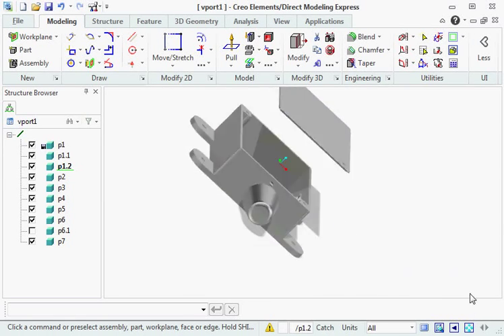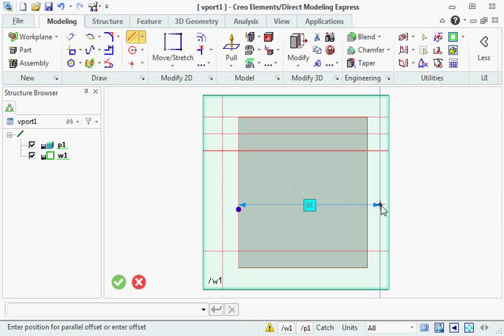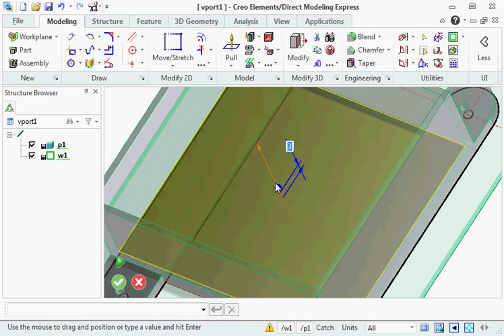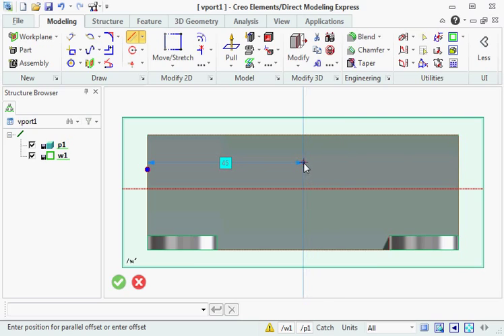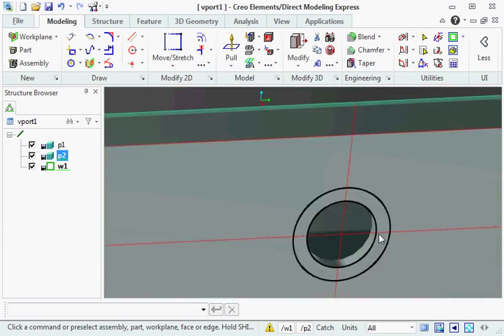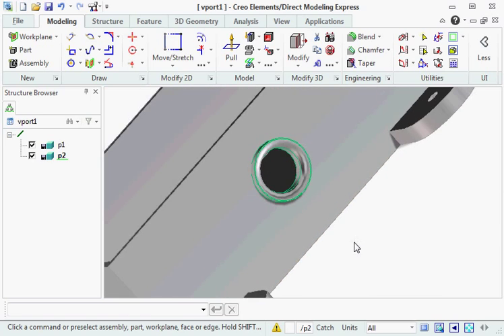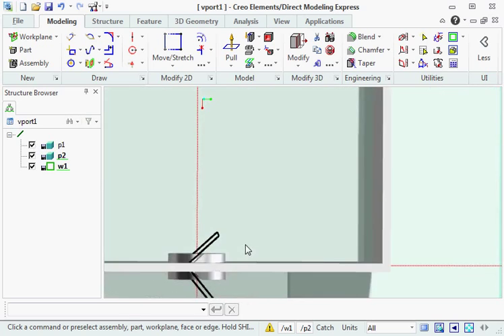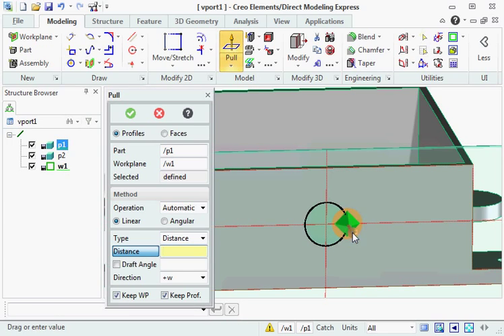PTC Creo Elements/Direct Modeling Express. Basic demo - part 1 (with voice)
This video introduces a free CAD product PTC Creo Elements/Direct Modeling Express. It is really easy to start working with this application to build models for your 3D printer.